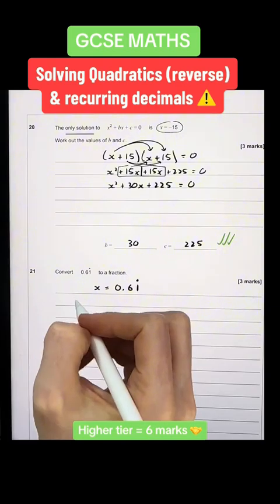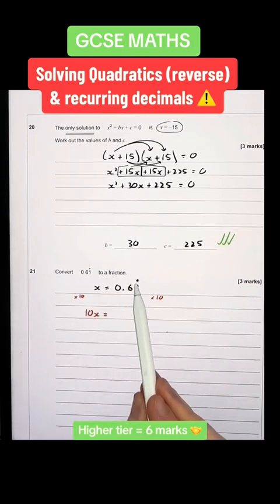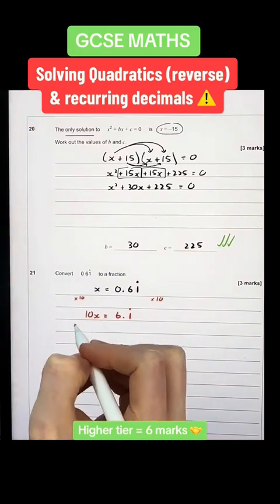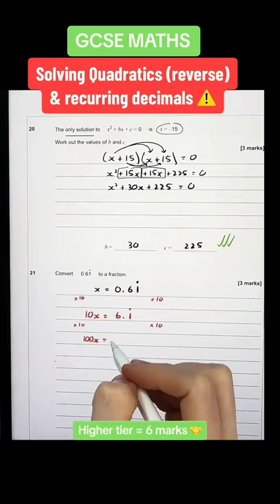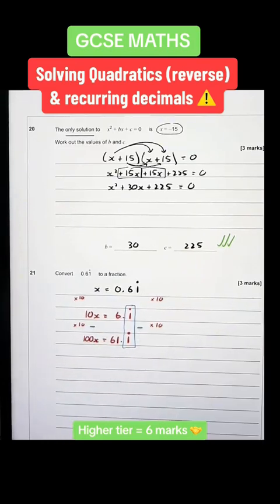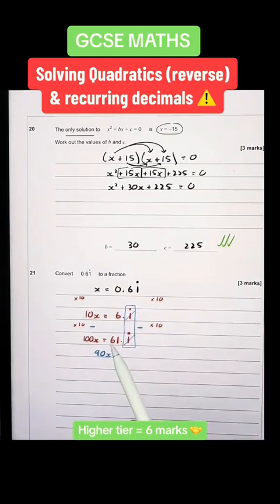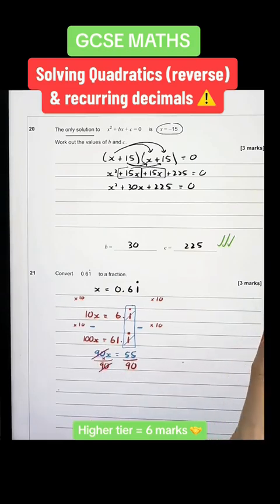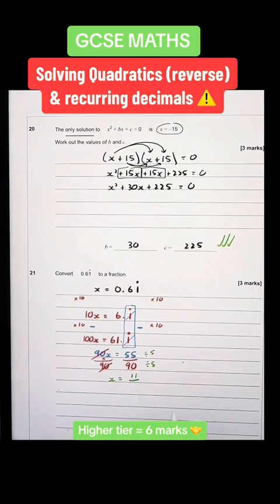masstik freegcsemathsteacher 758 379